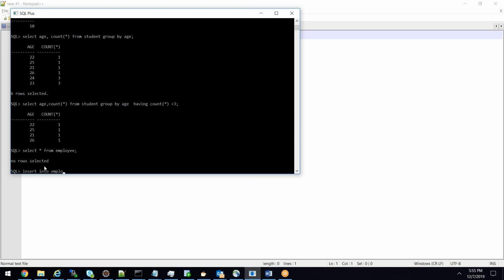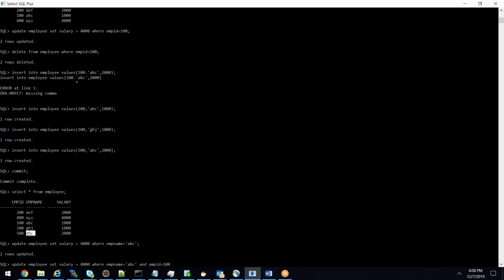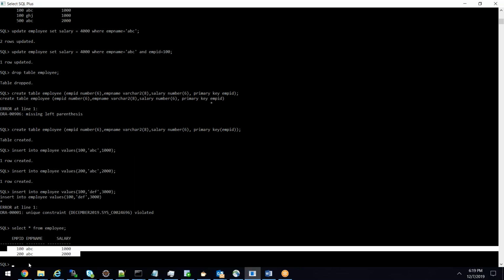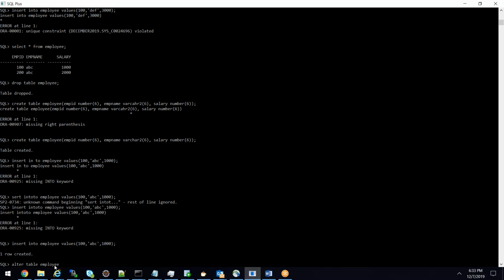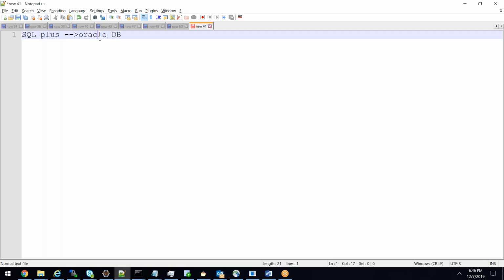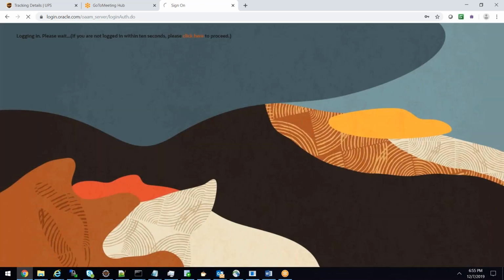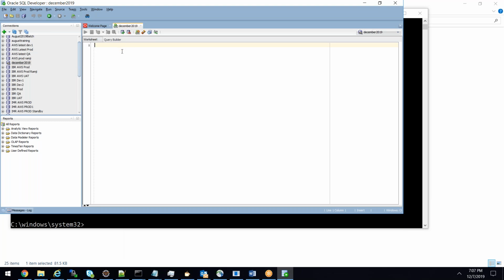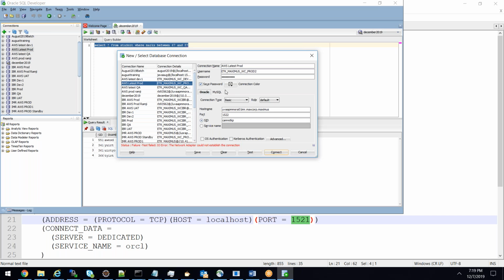DataBase Session 8